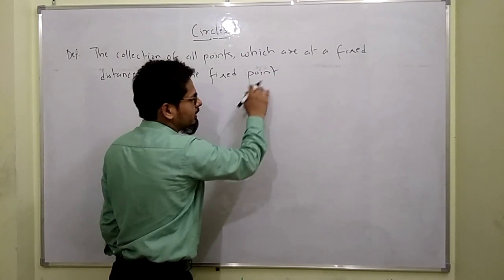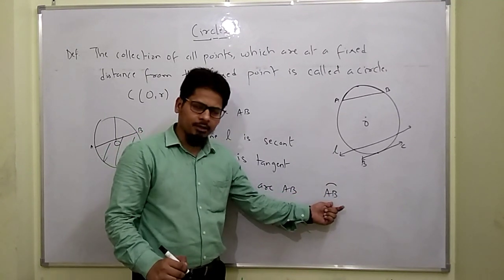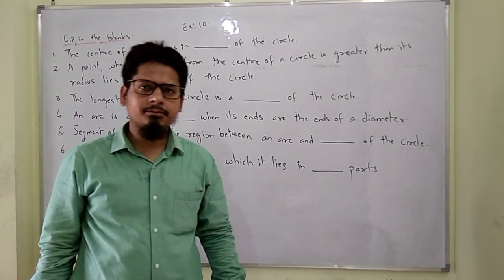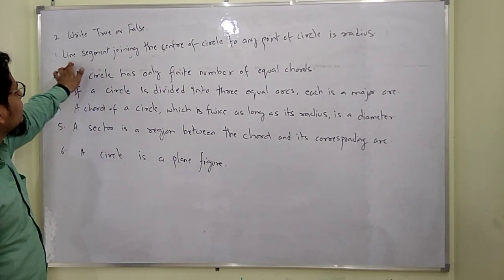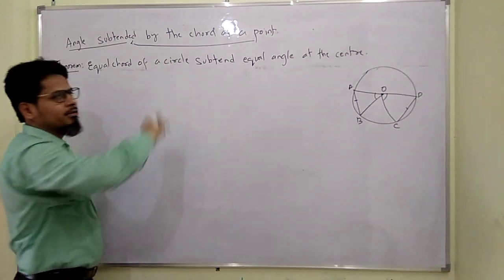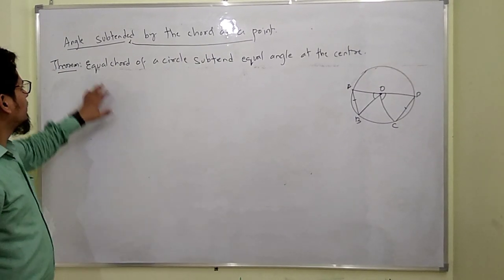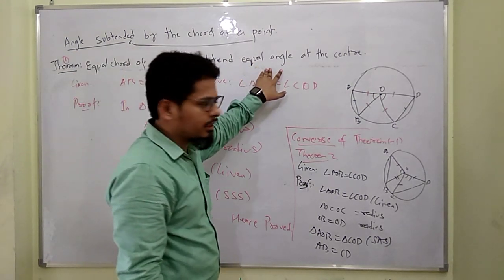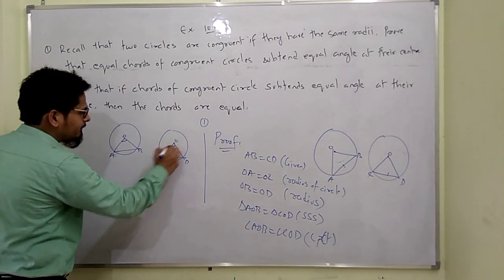Circles. Class 9th part 1